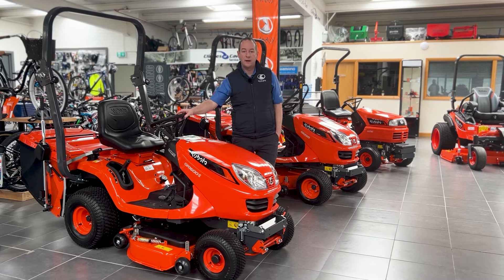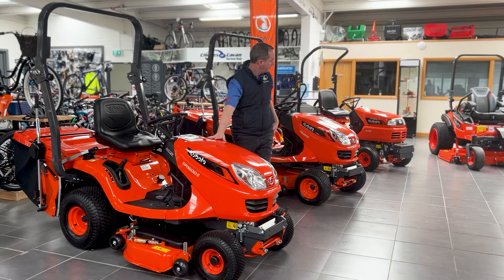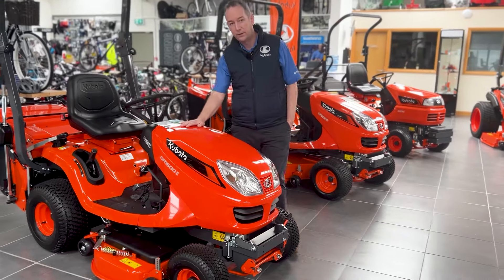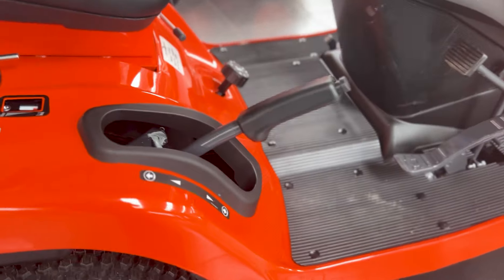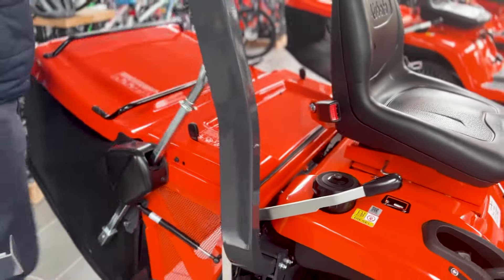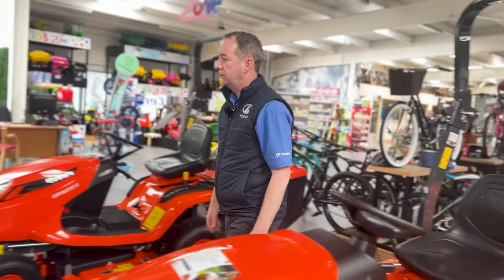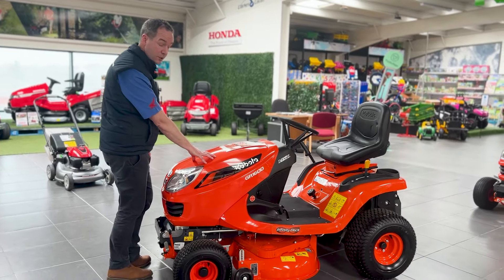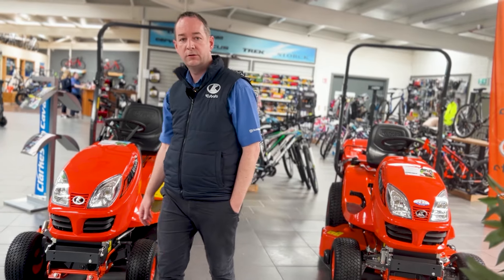Free 5-Year/500hr Warranty on All New Kubota GR Series Mowers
Announcement Alert: Free 5-year/500hr warranty on all new Kubota GR series mowers including your GR1600 and GR2120, but hurry offer ends 30th June. Contact Sales on 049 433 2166 or call in-store and chat to us.